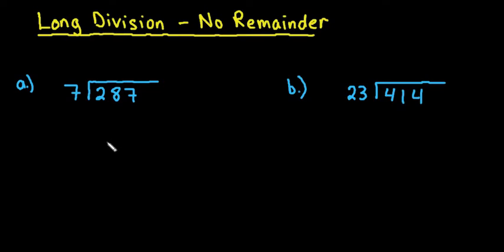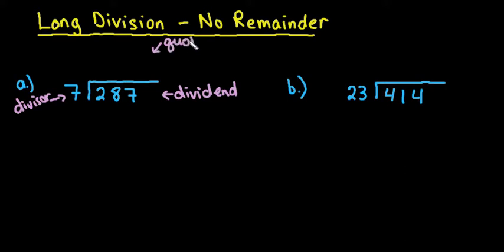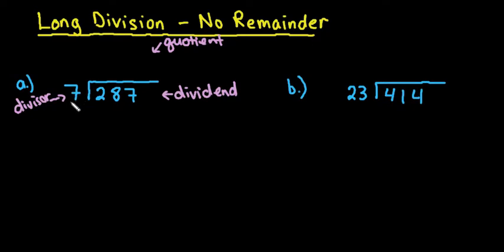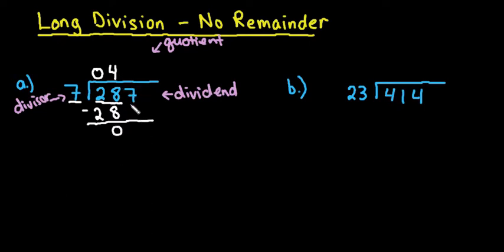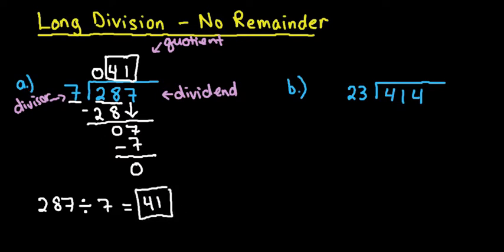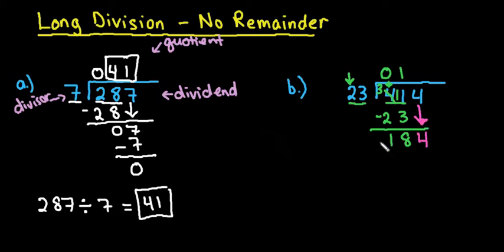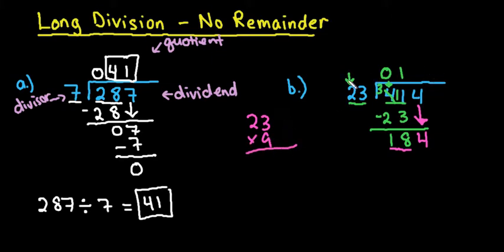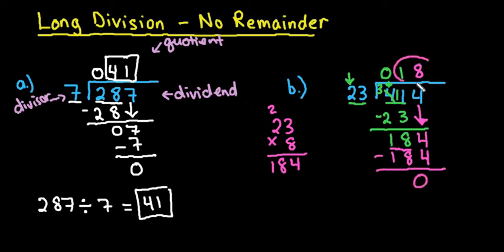Long Division - No Remainder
Learn how to divide using long division.  This example does not have a remainder in the final answer.